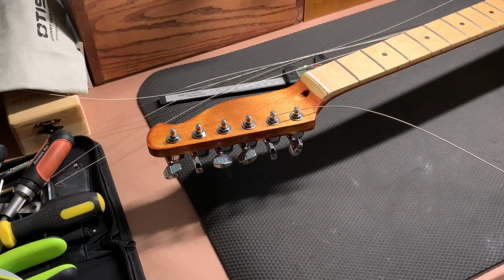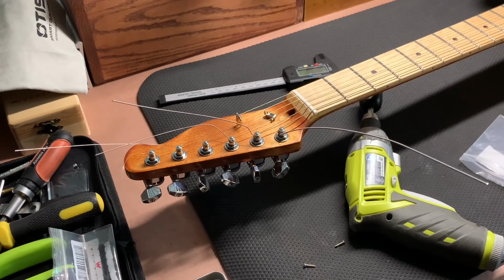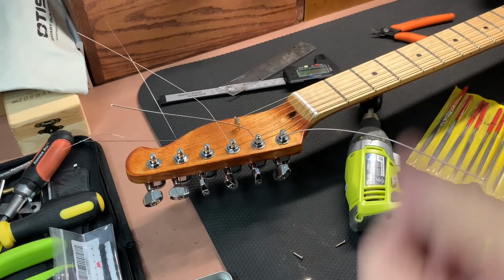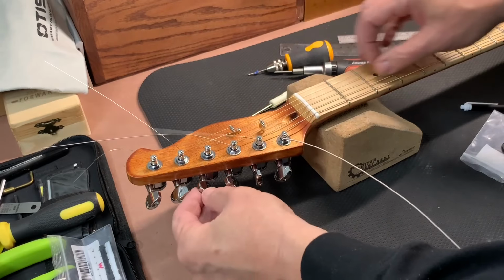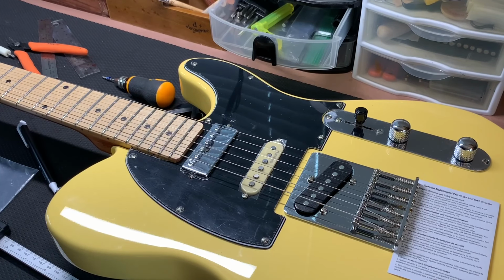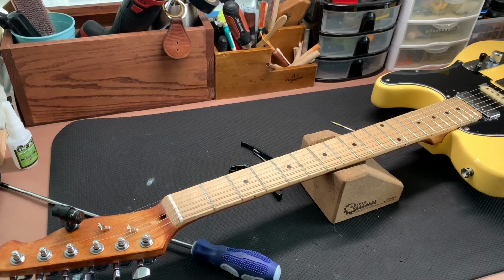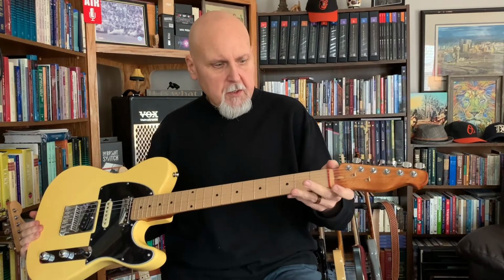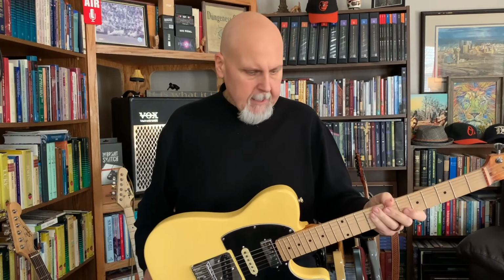"Nashville" Telecaster Project: Final Assembly and Tone Samples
In this video, we conclude the assembly and offer sound samples of the Leo Jaymz telecaster kit which has become a "Nashville" style Telecaster. Come on the journey with me this should be a good ride. Come on the journey with me this should be a good ride.

Shout out to @theubie I dig his live streams. Check out his channel for some cool content.

Note: I do not receive any financial gain if you purchase a shirt. however, it may help us get the word out about the channel if you had one. But hey, "You do you" and rock on with your bad selves.

*If you click on this link to shop at Amazon the channel will receive a modest financial commission from your purchases.

Leo Jaymz DIY TL Style Electric Guitar Kit

Enter tedspr5 or tedsbh for $5 off anything in the Tease store

If you use the link you will save 15% at Guyker